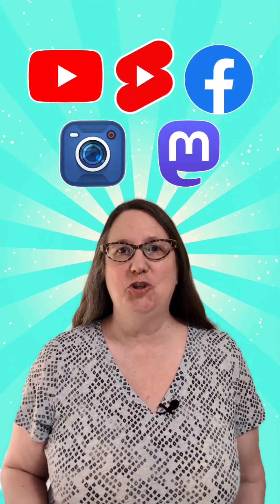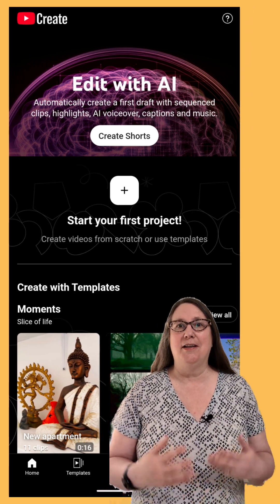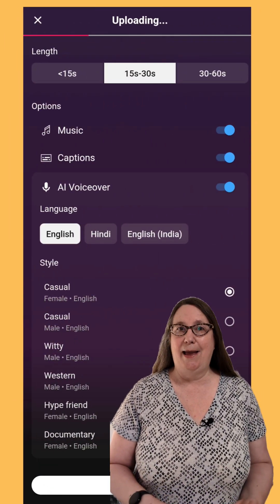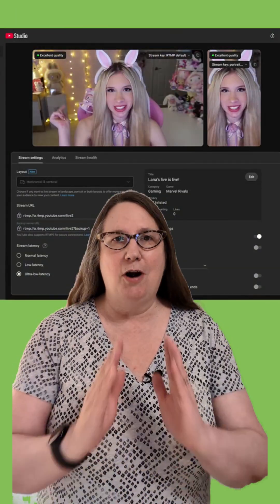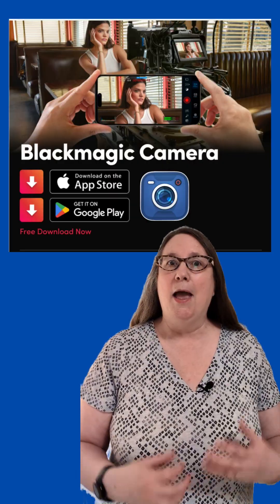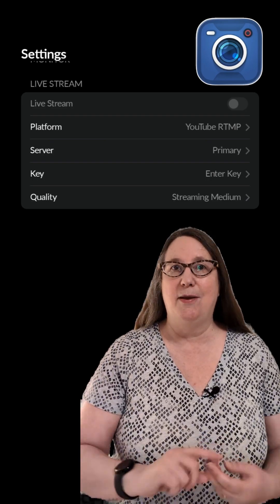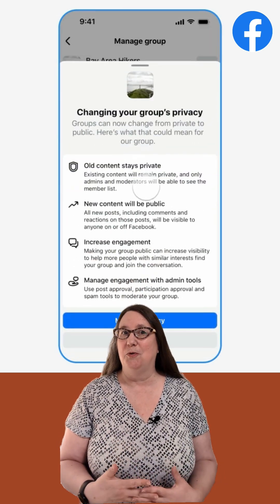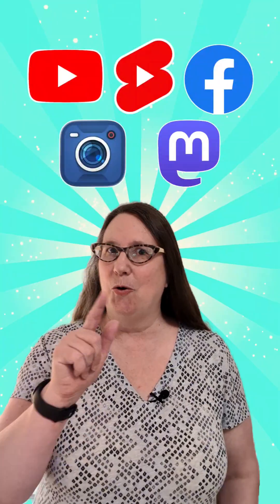Create Shorts with Edit with AI, Dual Streams, Make Private Facebook Groups Public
New this week: ▶ Create Shorts with Edit with AI
🔴 YouTube rolls out Dual Streams
🤳 Blackmagic Camera app livestreams to YouTube & Twitch
🛡 Convert private Facebook Groups to public
🐘Mastodon adds post quoting & checks for missing replies